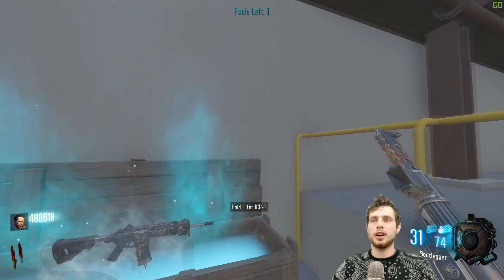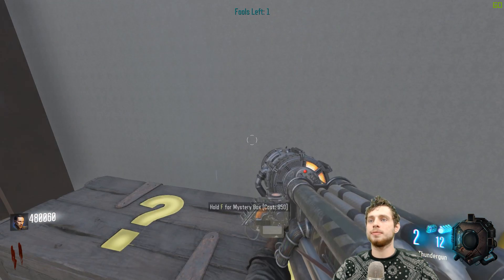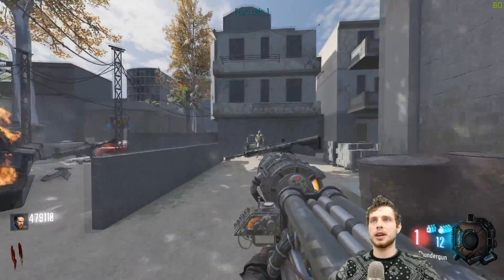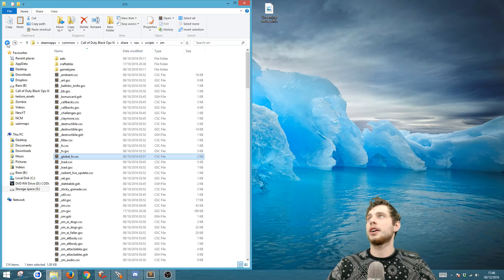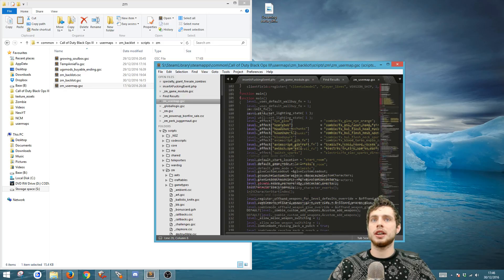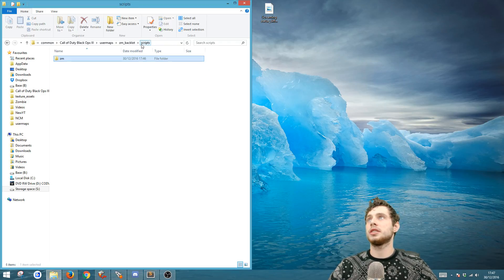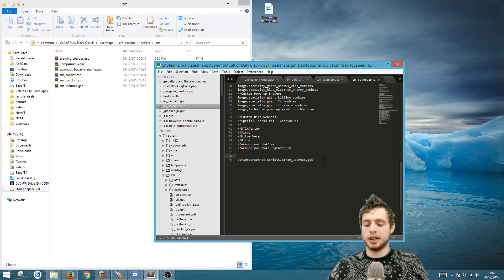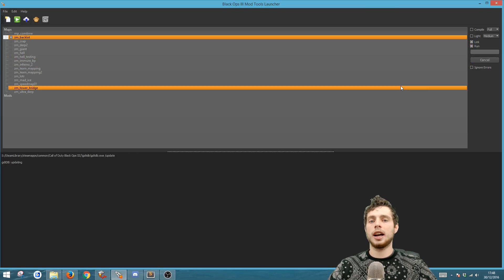Fix Lil Arnies (Li'l Arnie) Tutorial for BO3 Custom Zombies Black Ops 3 Mod Tools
This quick tutorial will help you easily fix the li'l arnies so they don't take away your weapons... unfortunately it still hasn't been fixed and people are getting their weapons stolen! Add this simple line of code to your usermaps to have it working as normal :D special thanks to MAKECENTS & PROxFTW for pointing me in the right direction for this one. Cheers guys!

This easy addition to your map will help make it feel more completed and will alleviate the pain caused when arnies steal peoples weapons on your map. You could update the line of code in the shared/raw folder... however... be warned that it may be overwritten on an update! so it's a good idea to do it this way! :D

Line of code to add to zm_usermap.gsc:
zm_utility::register_tactical_grenade_for_level( "octobomb" );

(Saving up for a top i7, thus no more CPU lag fail on play/rec/stream).